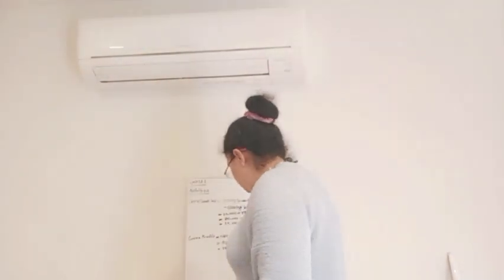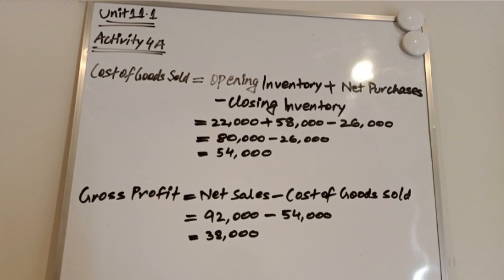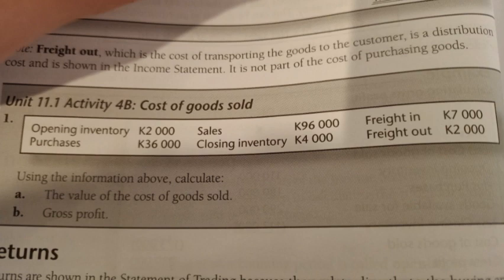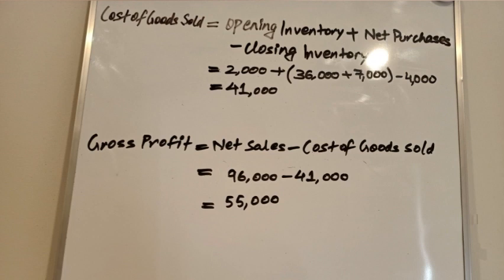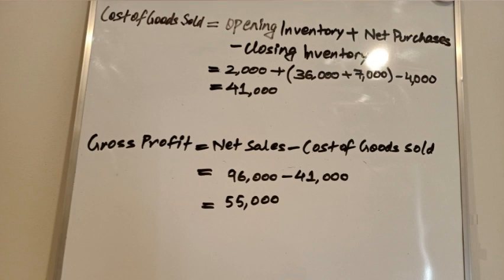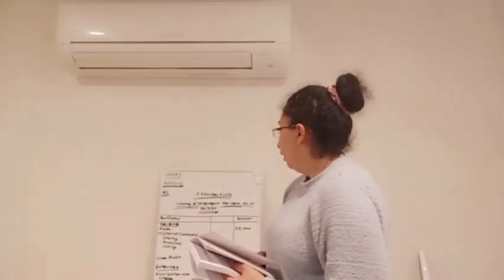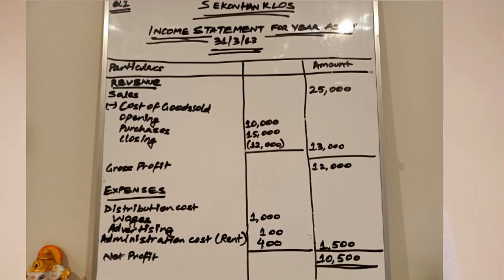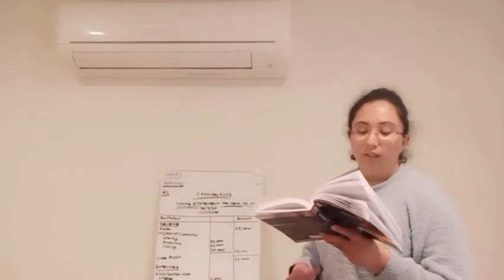Video 8 Unit 11.1 Topic Calculating & Preparing a Profit & Loss Statement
How to calculate gross profit & net profit?